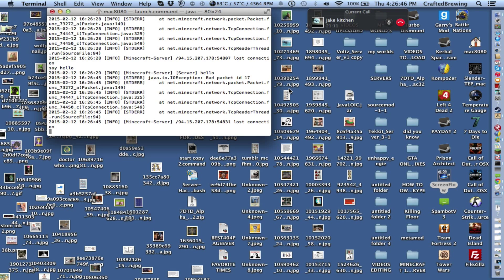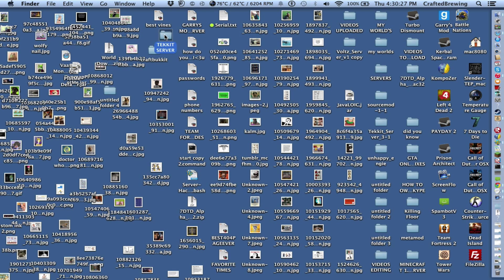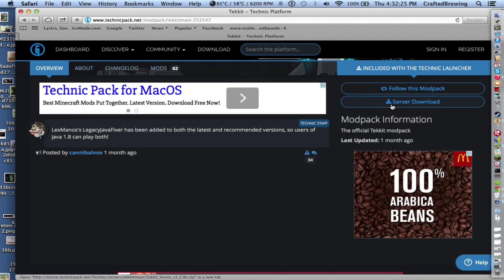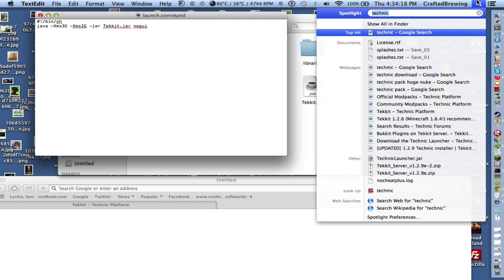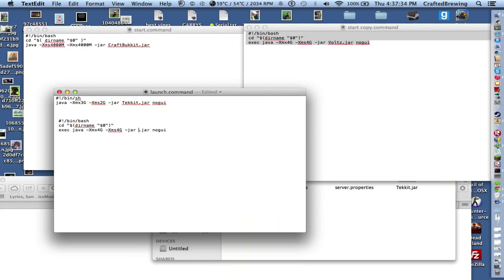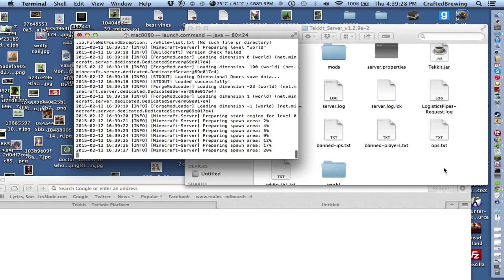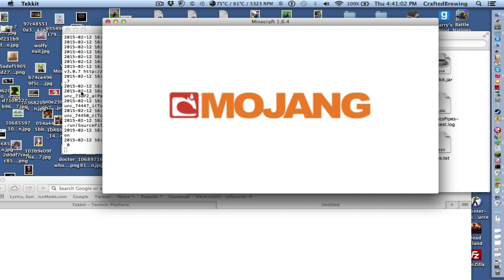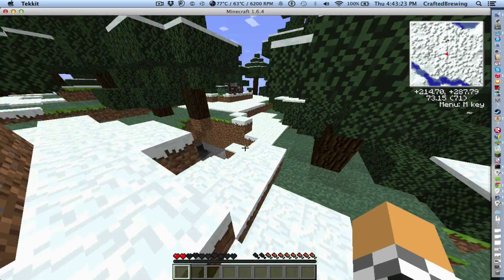How To Setup A Tekkit Server 1.2.9 For Mac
A up to date tutorial on how to make a tekkit for 1.2.9 tekkit server version :D make sure to suggest things i need to improve on tell me what you need help with to and ill be glad to help anyways thank you to my current subscribers (IDK WHO YOU ARE)

If you have errors while starting it up put this in your mod folder

apparently i can't put brackets in the desc so i can't paste the startup thing here check the desc though